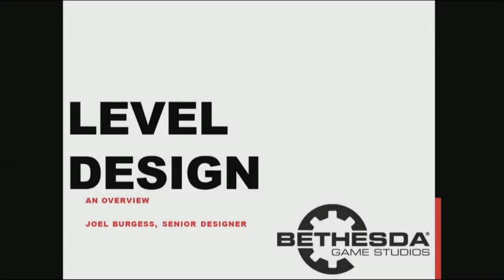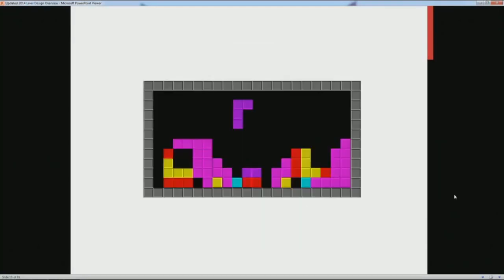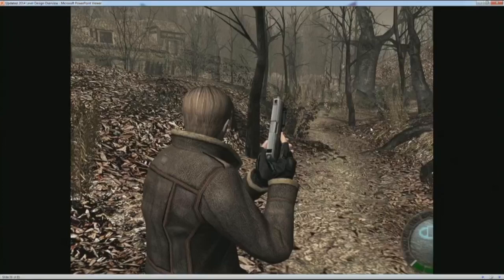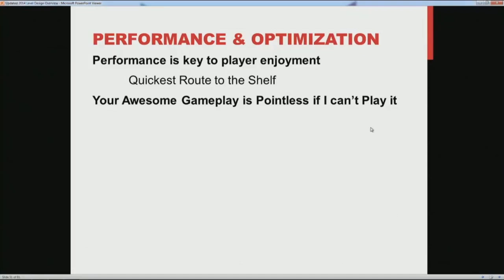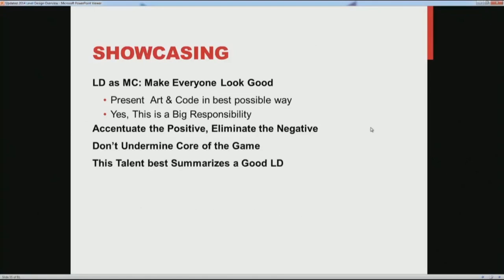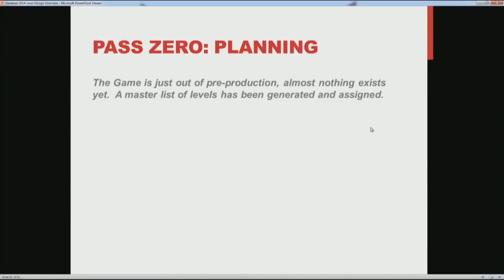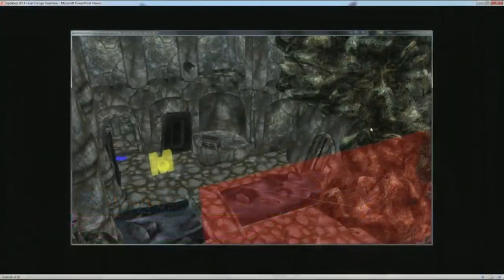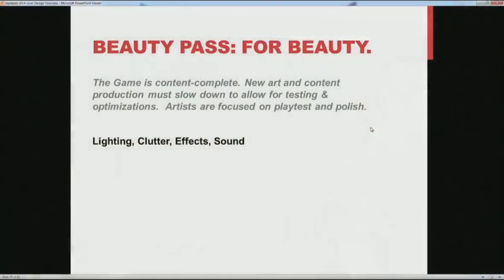GlitchCon 2014: Level Design by Joel Burgess